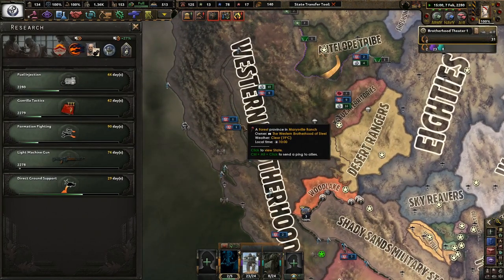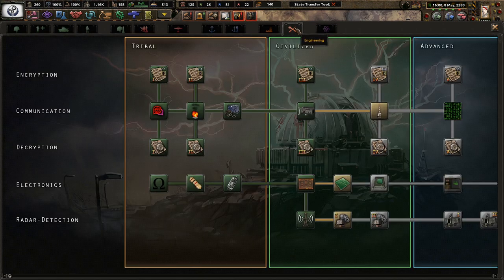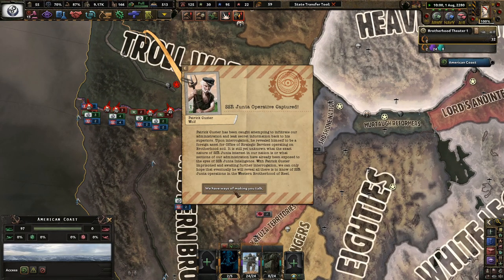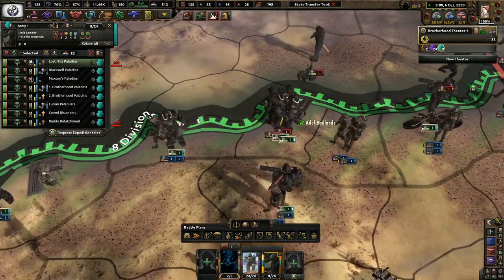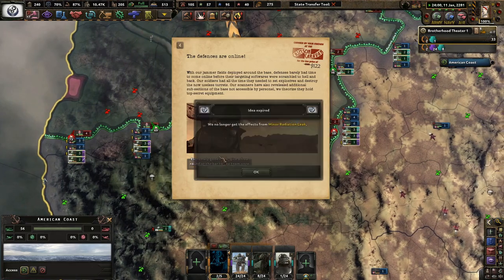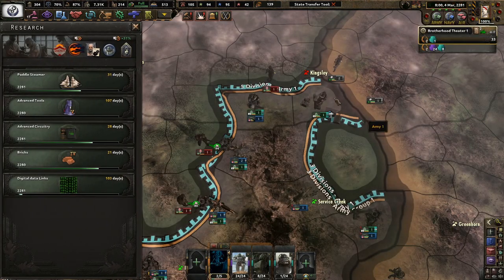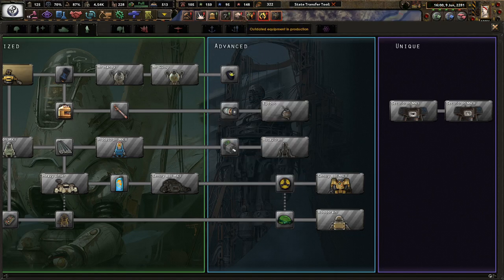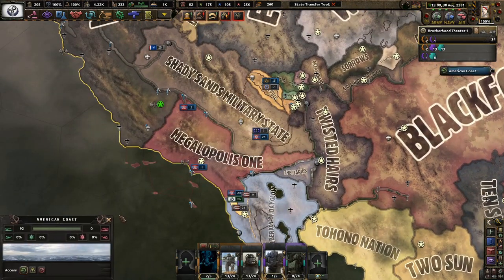Power Armor vs. Super Mutants! Hoi4 Old World Blues: W. Brotherhood of Steel (S. H. California) #4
The Western Brotherhood of Steel lost contact with the Appalachia chapter years ago. With the Mojave Chapter, we stand alone in the wasteland. We must pacify the wastes and rebuild the USA!

Mods Used: Player-led Peace Conferences, coloured buttons, colored events, state transfer tool mod, Old World Blues, OWB: Sweet Home California